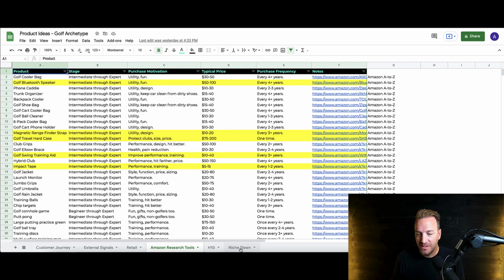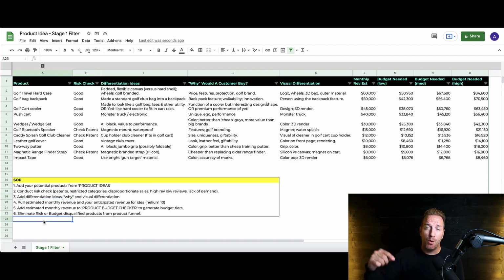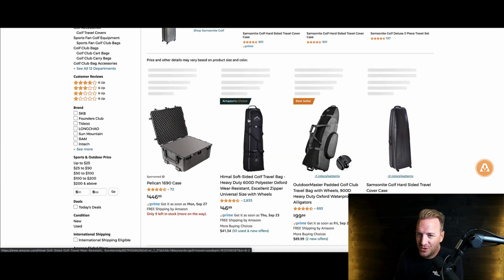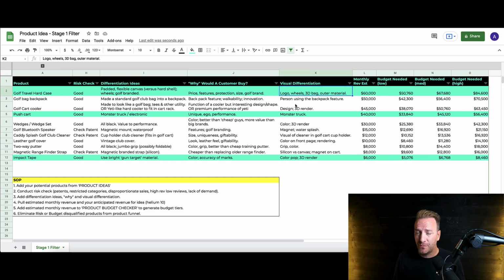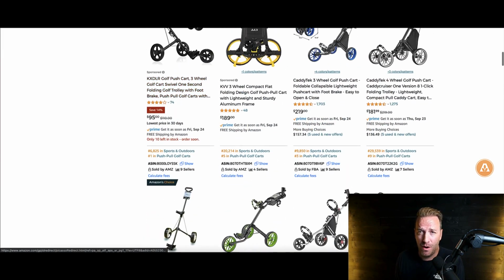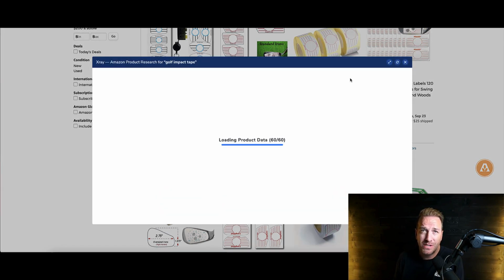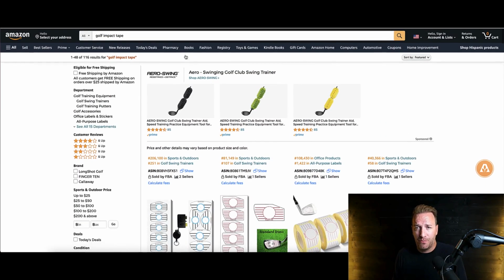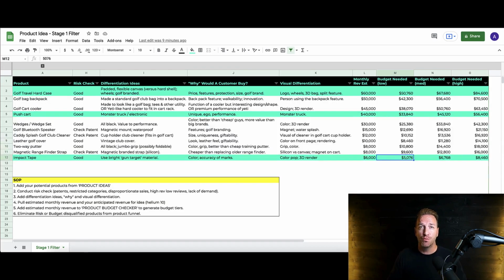2 4 4 CASE STUDY Product Roadmapping